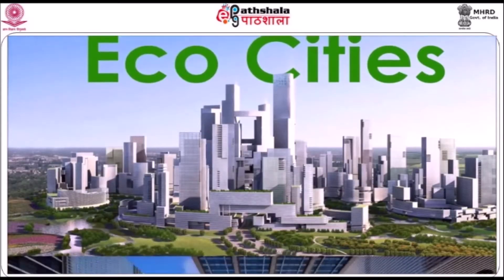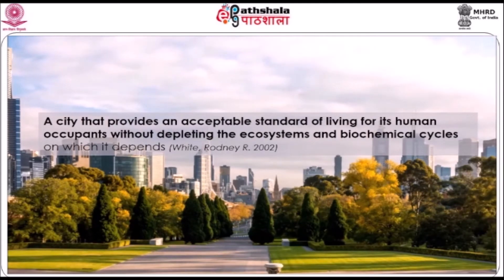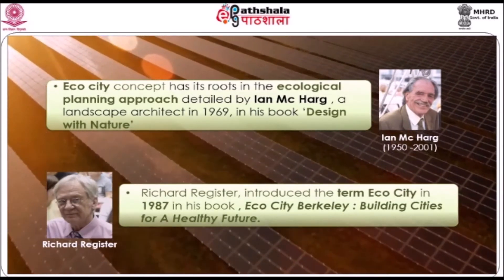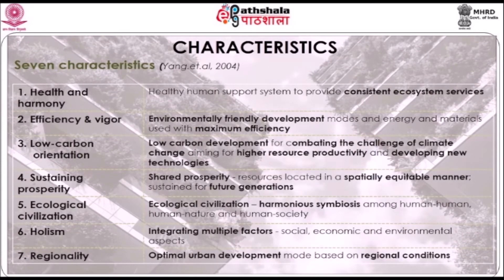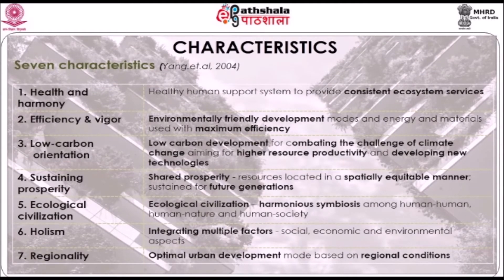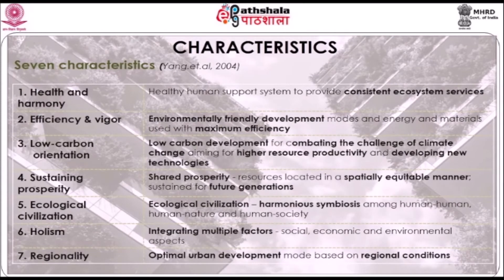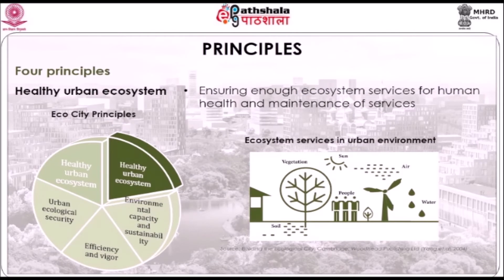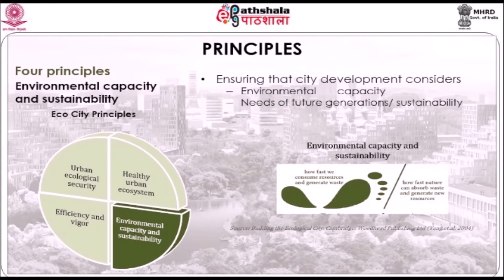ECO CITIES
Subject:M Plannning
Paper: Planning Approaches